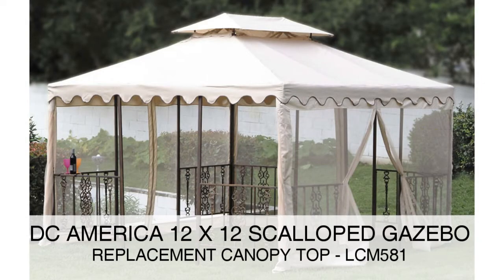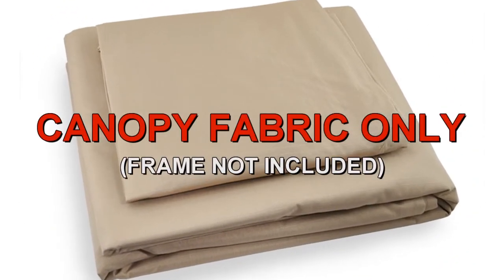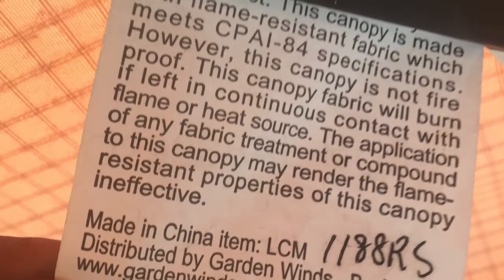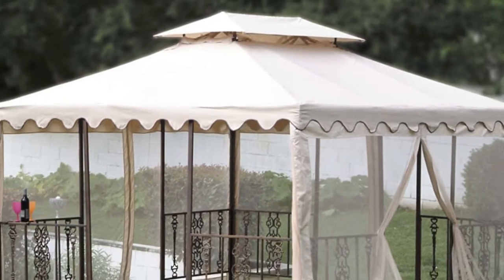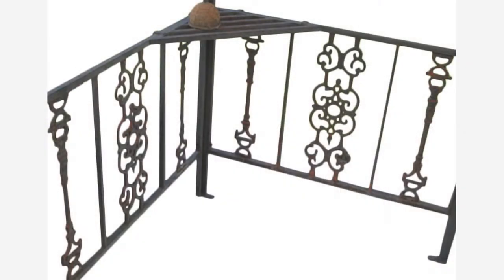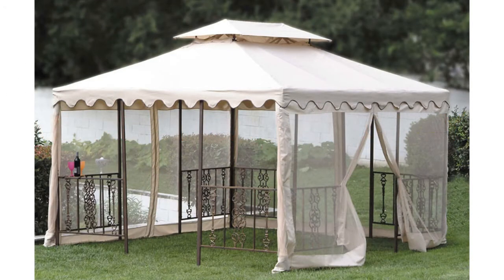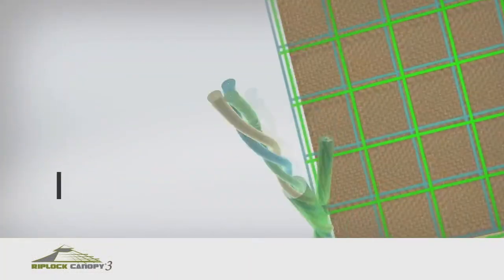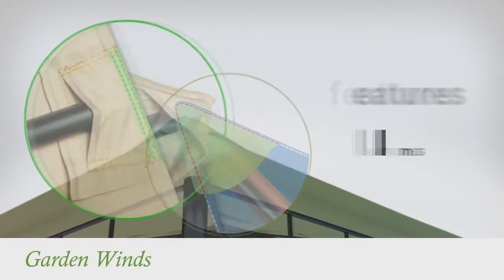Replacement Canopy Top for DC America 12 x 12 Scalloped Gazebo - LCM581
Garden Winds offers a replacement canopy top for the DC America Scalloped Gazebo 12 x 12 that was sold at Orchard Suppply Hardware. Please reference the manufacturer model number GO29288AL-BR-BB to determine if this is the canopy designed to fit your frame.